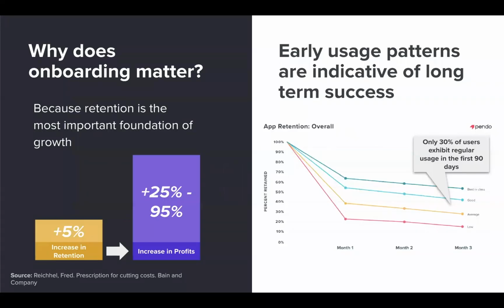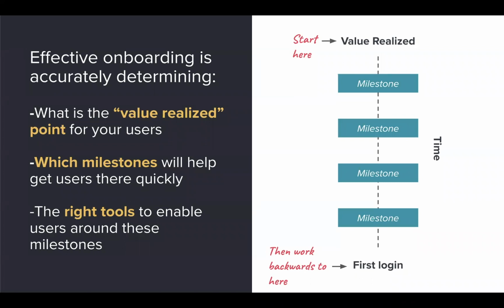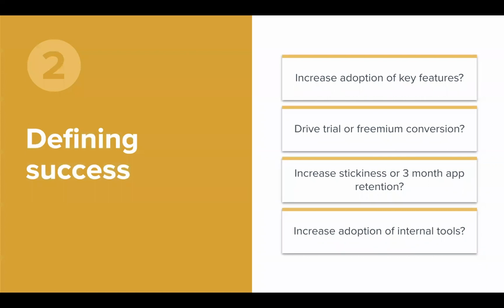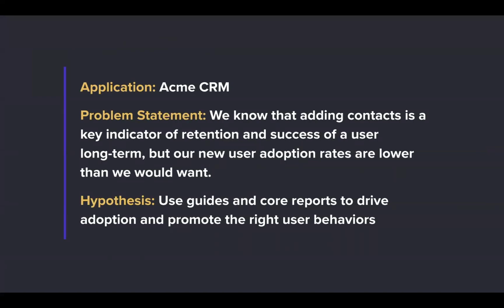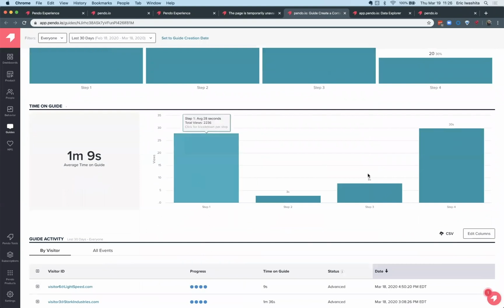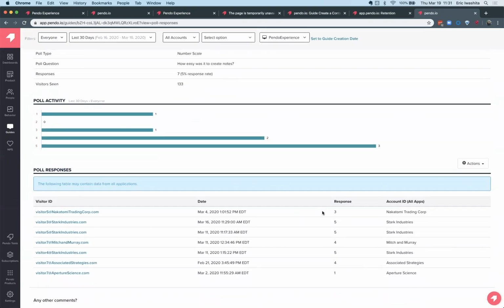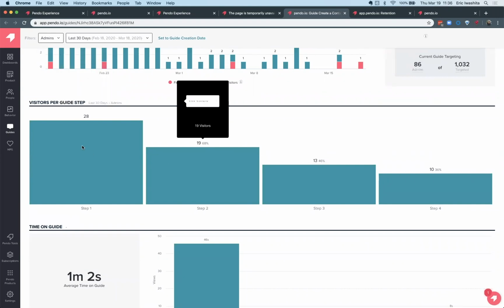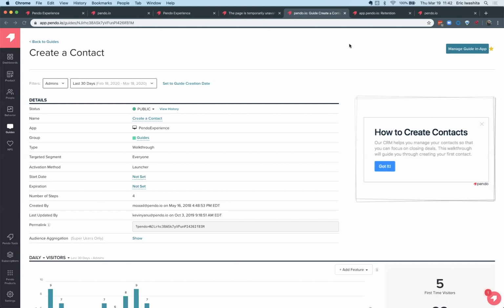Onboard for Outcomes: Using in-app onboarding to impact your most important KPIs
Early product engagement is a critical indicator of long term customer health, so it’s essential to help users find value in your product as early as possible. With only 30% of users exhibiting regular usage in their first 90 days according to our product benchmarks report, the importance of the initial user experience is clearer than ever.

During this webinar, we will discuss how to identify the steps your users need to take in their first 90 days and how to guide users through them.

Pendo is a product cloud that helps digital product teams and application owners deliver software experiences that users love. Pendo customers include the world’s leading software companies and digital enterprises, including BMC, Coupa, Okta, Salesforce, Sprinklr and Zendesk. Founded by product people in 2013 in the heart of Raleigh, North Carolina, Pendo is backed by Battery Ventures, Spark Capital, Meritech Capital and Sapphire Ventures. Through its editorial site and community ProductCraft, sponsored events and podcast, Pendo aims to support the success of product people everywhere.